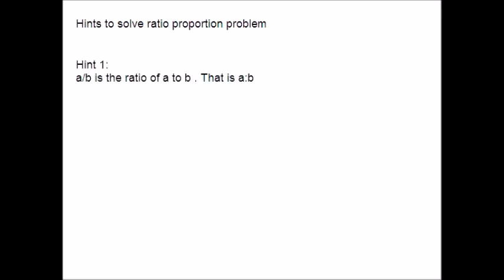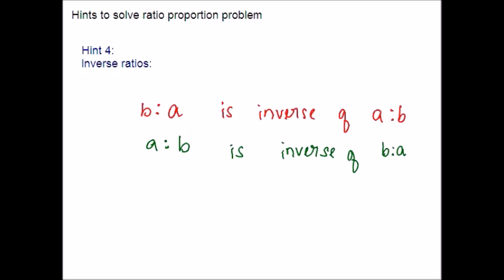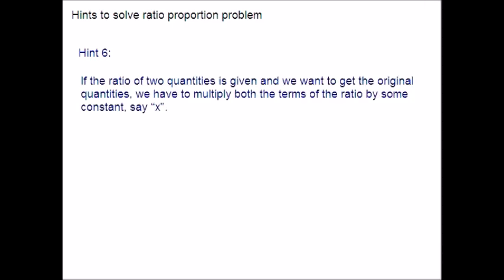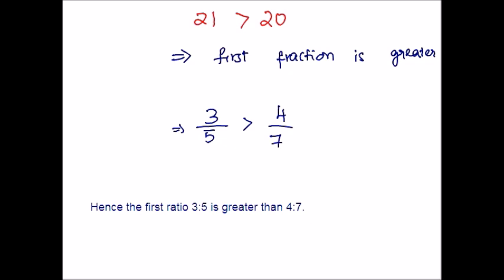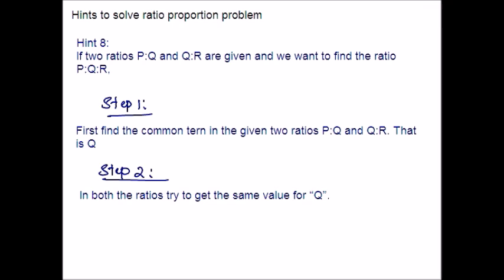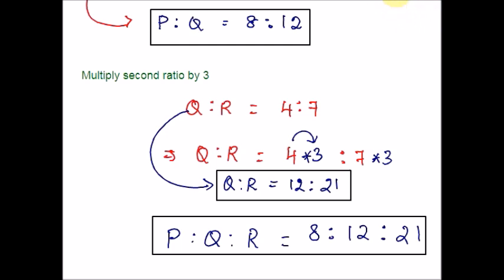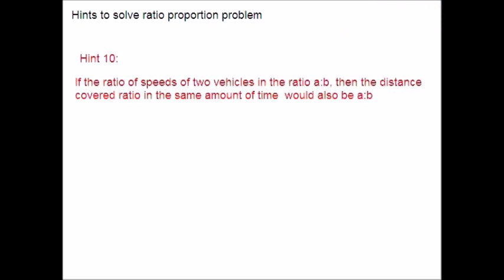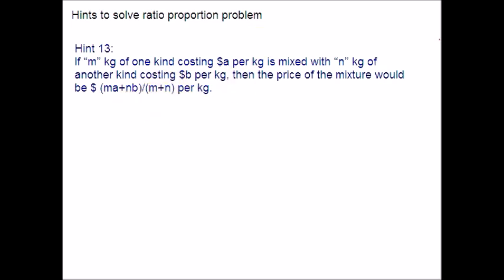Hints to solve Ratio Proportion Problems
Ratio and fraction , the basic relationship
Equal ratio and proportion
Cross product rule in proportion
Inverse ratios
Verification of inverse ratios
How to find original quantities when ratios of the quantities only given
How to sort ascending or descending ratios
Ratios of speed given find time ratio
Ratios of speeds given find distance ratio
Work completed word problem concept
Ratio of mixture
Finding increased/decreased ratio when ratio of quantity given